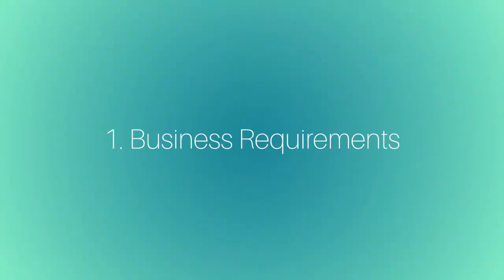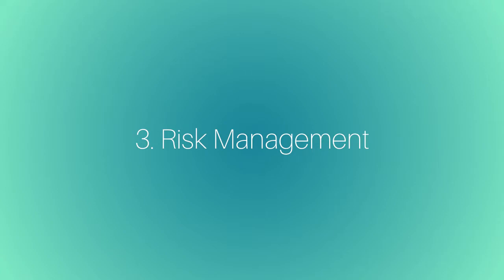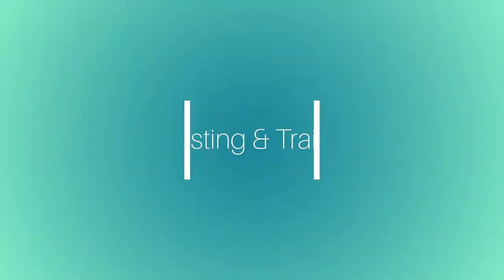Sage Implementation Points to Consider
Brent shares his insights on things that should be considered when implementing Sage Evolution.

1. What are the very first things that need to be looked at when considering to implement Sage Evolution.

2. Why is it important for companies to take Change Management seriously?

3. Is risk management an ongoing process throughout the implementation?

4. Does Testing and Training go hand-in-hand?

5. What does GO-LIVE really entail?